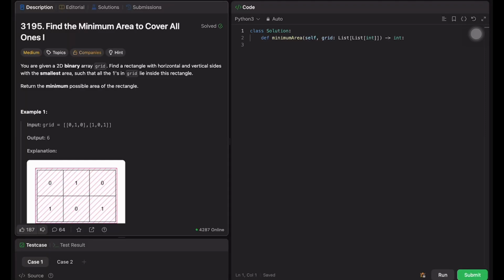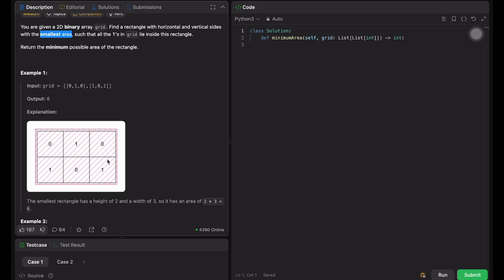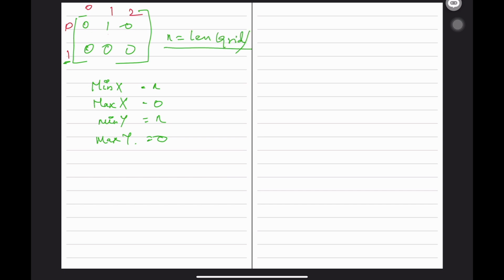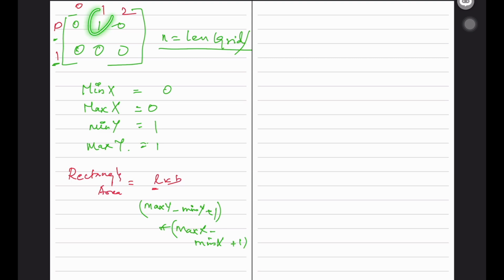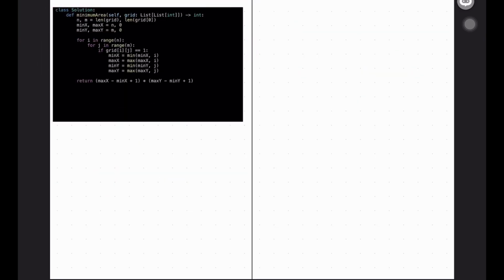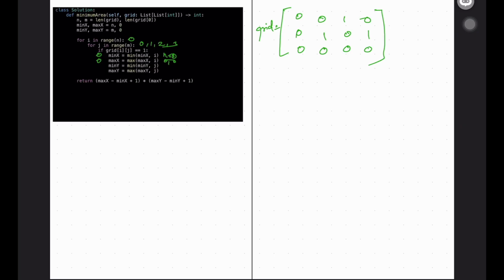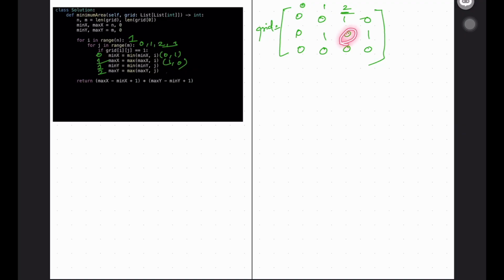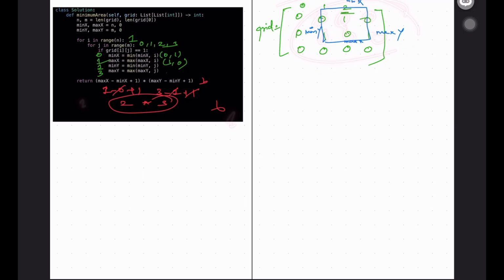Find the Minimum Area to Cover All Ones I | LeetCode 3195 | Aug Day 22 | Array + Matrix ✅✌️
Hi Everyone 👨‍💻
Today, we're solving the “Find the Minimum Area to Cover All Ones I” problem. In this problem we are given a 2D binary array grid. Find a rectangle with horizontal and vertical sides with the smallest area, such that all the 1's in grid lie inside this rectangle and we have to return the minimum possible area of the rectangle.